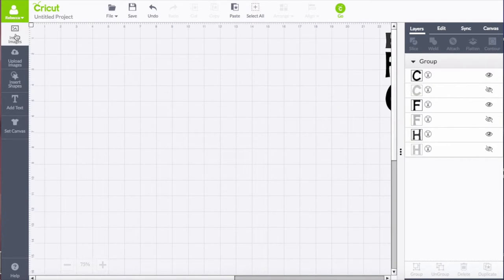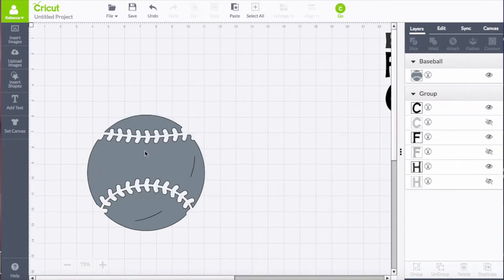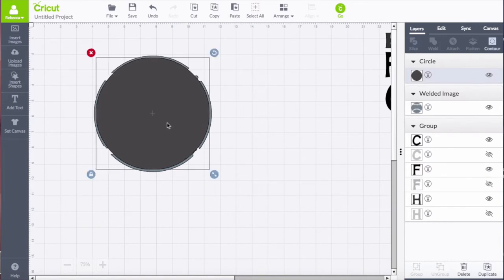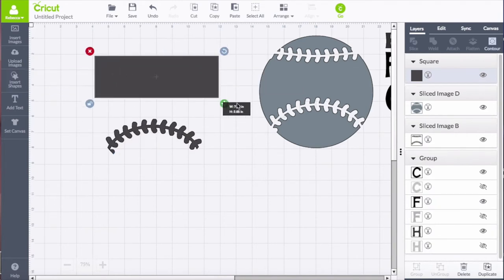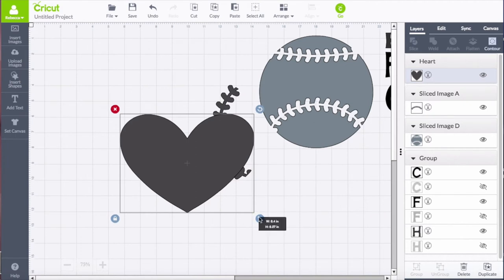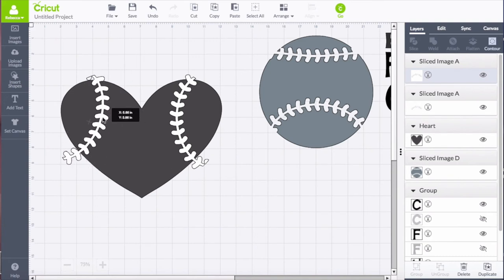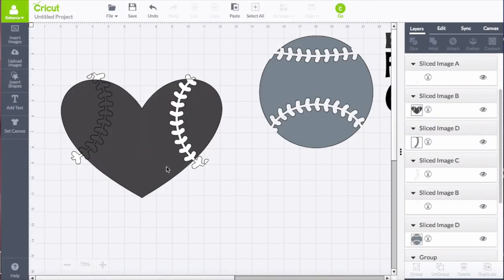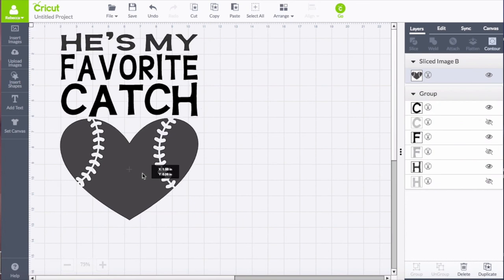Slice and weld in Design Space: My Favorite Catch project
Take 5--learn a Design Space technique in under 5 minutes! This project includes slicing and welding existing Design Space images to create a custom design. This tutorial is meant for intermediate Design Space users who are already familiar with the layout of the software and how to find the different tools and functions.

My sister and her husband are still newlyweds, and they’re both big baseball fans, so I wanted to make them a matching set of shirts. Tweak a baseball and a heart, add text, and end up with a great baseball-themed design.

Check out the corresponding blog post, which includes a link to the full Design Space project